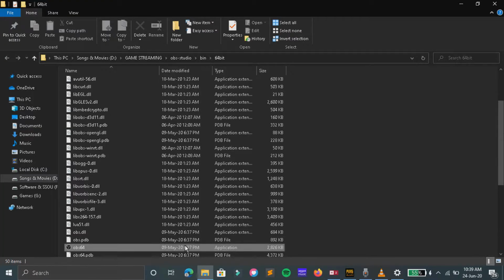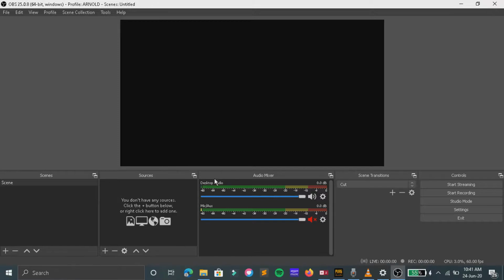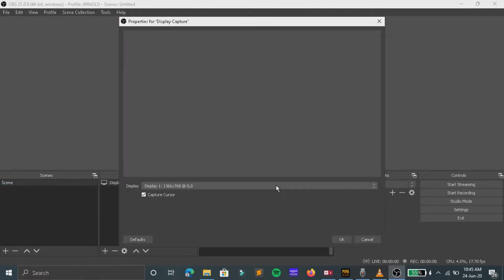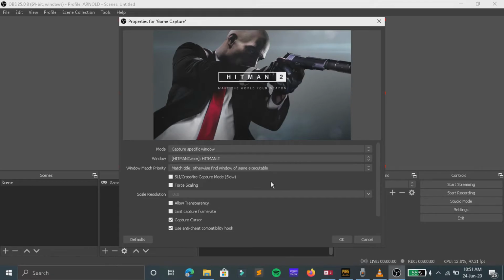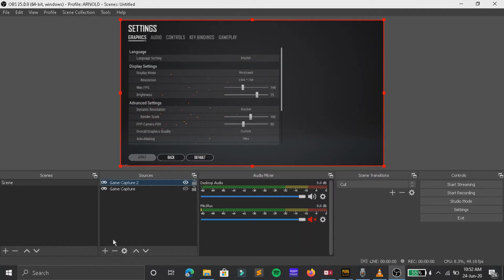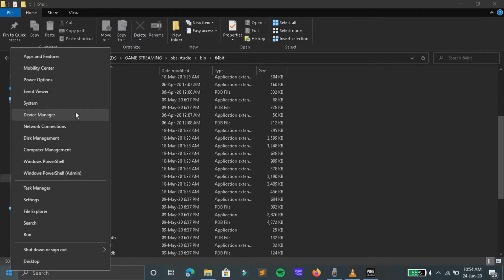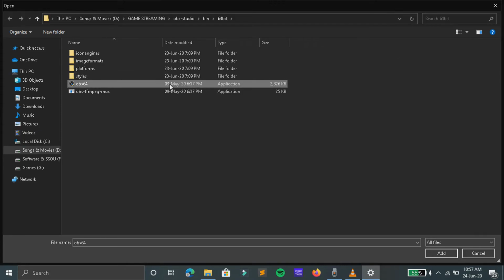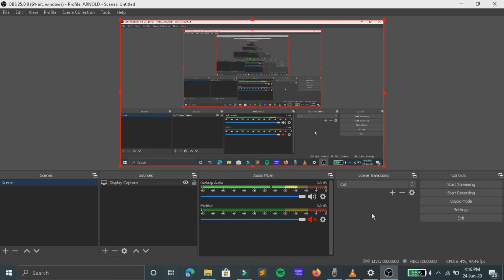Fix OBS Black screen 2021 1000% Working _ 1366 x 768 Resolution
This method works 1000% if any issue please do comment.

Hey, guys, I got this solution after almost 2 months. I was getting the black/blank screen issue with was annoying.

Display resolution-1366 x 768

Lenevo Ideapad 320
Nvidia 940MX
Ram 8Gb
Core i5 7th Gen

 DO CHANGE SETTINGS TO 720p FOR BETTER QUALITY.

 SORRY FOR ANY TYPE OF INCONVENIENCE.